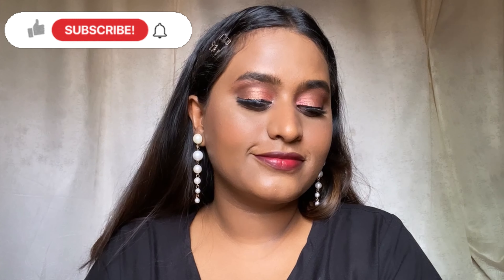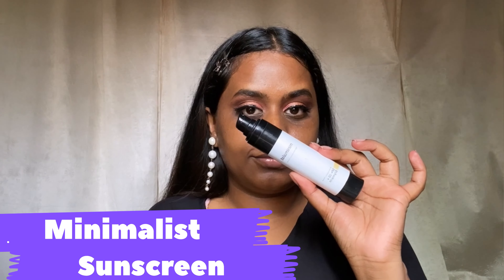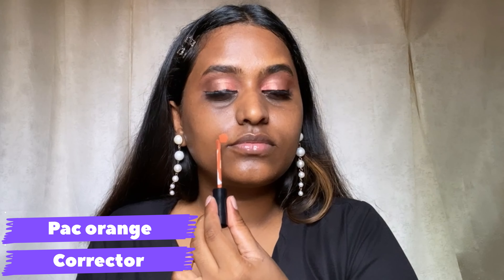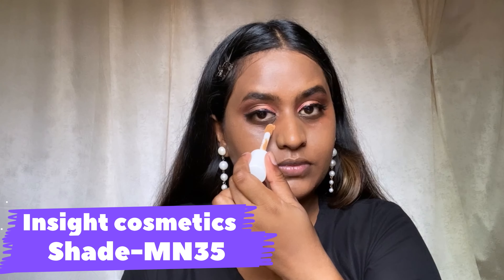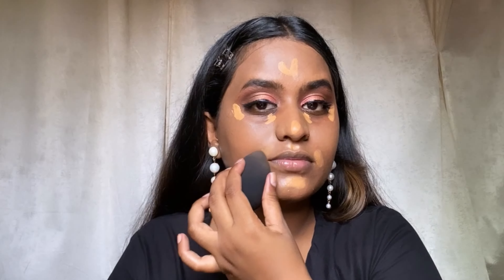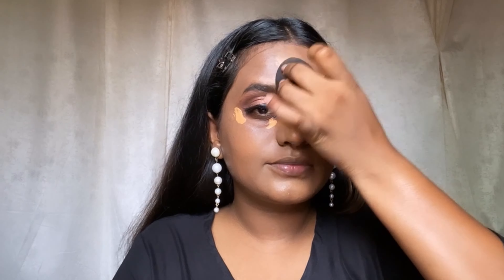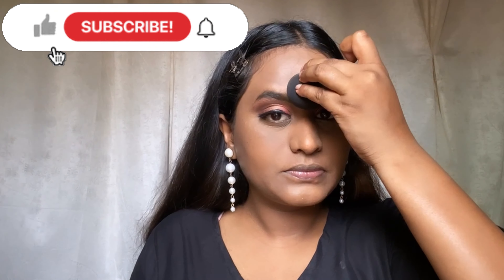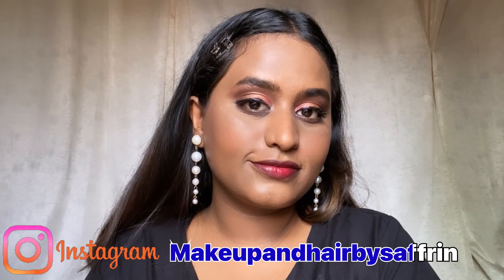How to do makeup on dark skin tone |hyperpigmented skin makeup